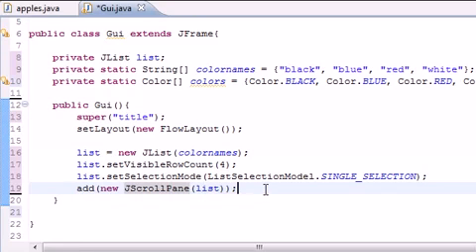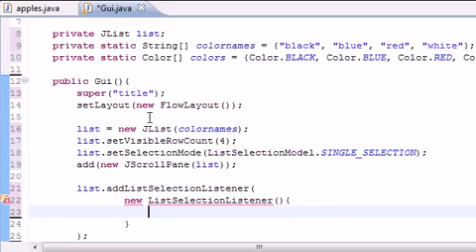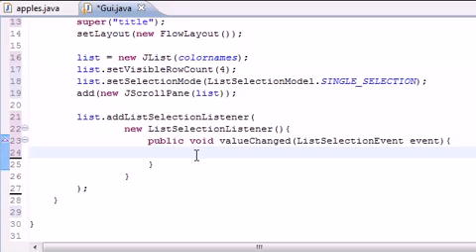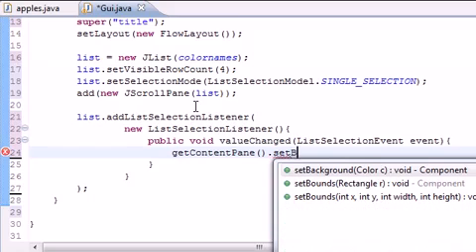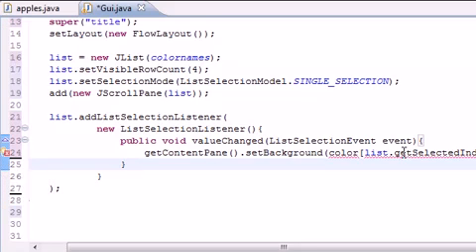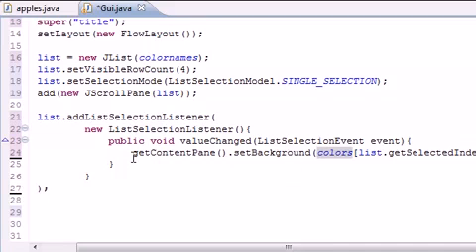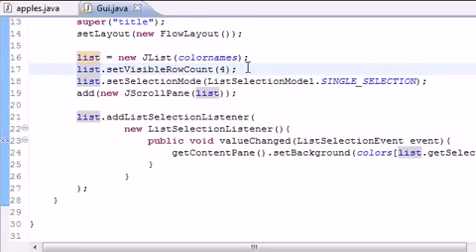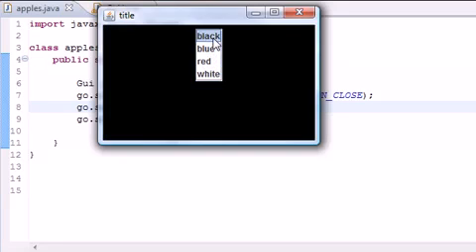Java Programming Tutorial - 71 - JList Program